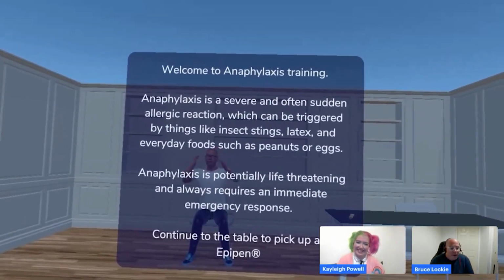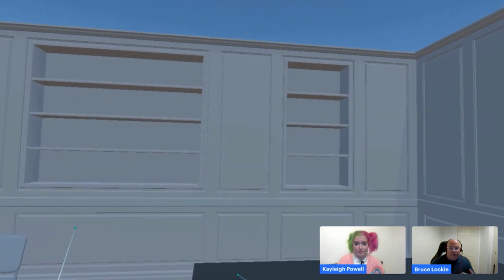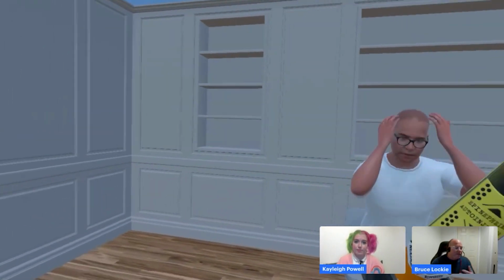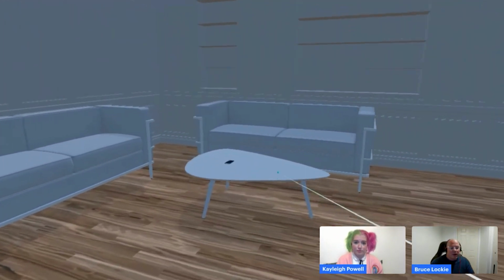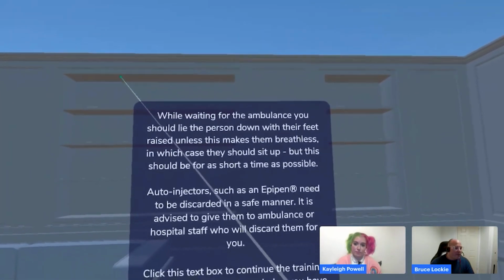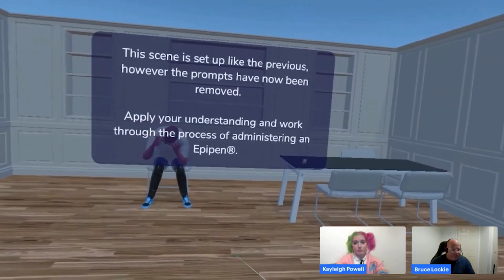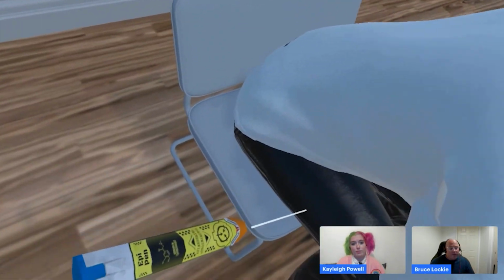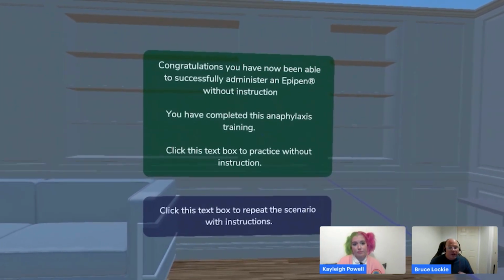Creator Program Showcase - Bruce Lockie